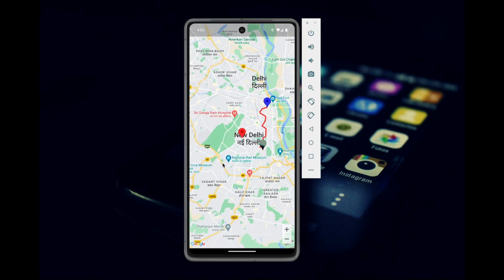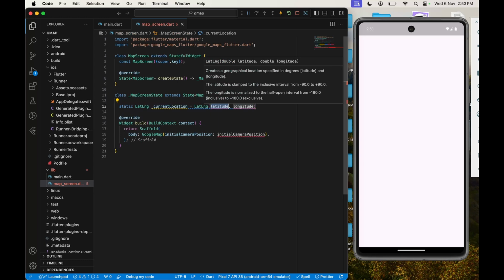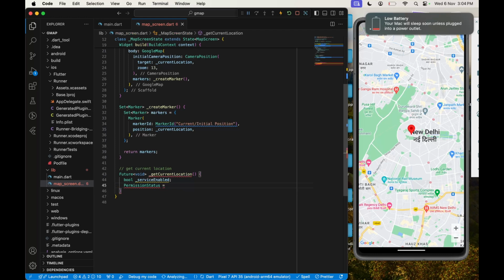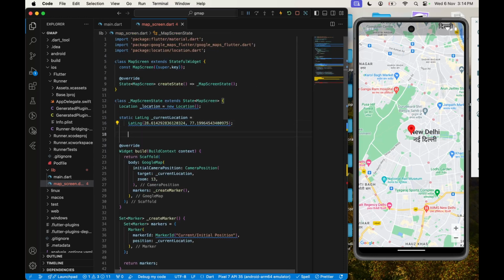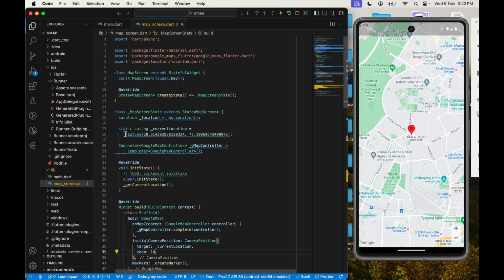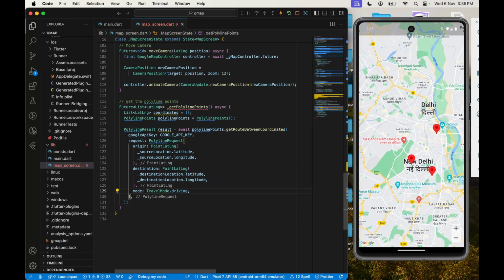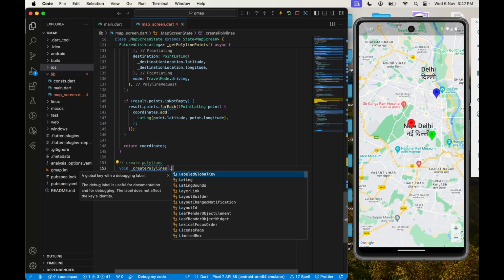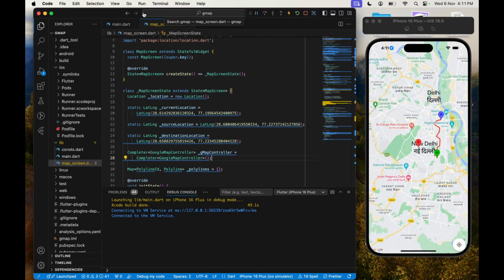How to Add Google Maps in Flutter Apps (iOS & Android) – Step-by-Step Guide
Learn how to integrate Google Maps into your Flutter app for both iOS and Android! In this step-by-step tutorial, I'll show you how to set up Google Maps, explain the packages used, and provide a GitHub link to the full source code. Perfect for beginners and advanced developers looking to add maps to their apps!